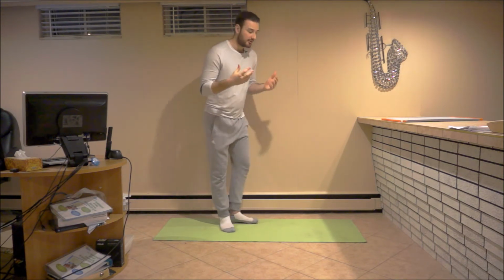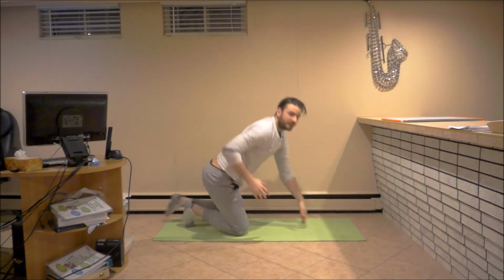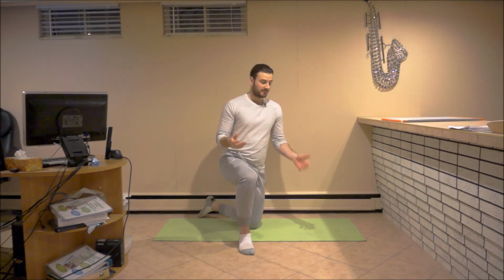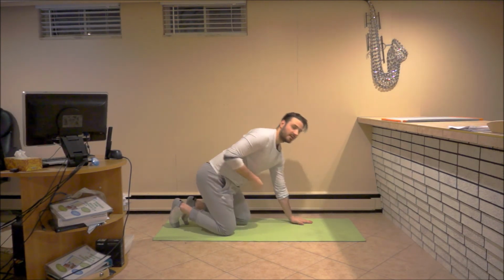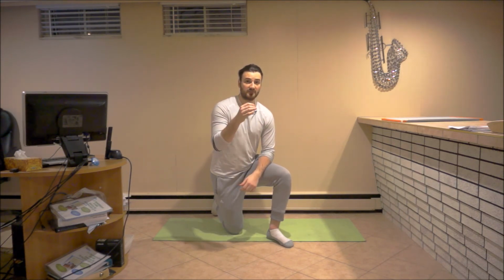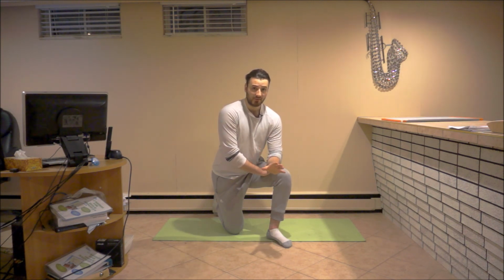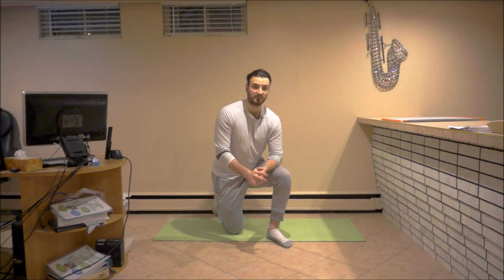One Exercise You May Want to Stay Clear of | The Superman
In today's new video, I talk about a traditional exercise known as the 'superman' that you may want to think twice about before performing or prescribing it. The superman exercises has been commonly implemented into many rehab and strength & conditioning programs for the purpose of developing the low back.

However, with more recent research coming out (specifically McGill's Lab), it may not be in your best interest to perform this exercise. McGill measured the compressive forces on the low back when performing the 'superman' exercise and found that compressive forces of about 1350lbs were placed onto the low back with each repetition. This is a pretty outstanding to see and to put things into perspective... the NIOSH safety limit for compressive forces on the low back is about 750lbs. With each repetition of the superman your producing almost double the NIOSH safety limit, which is pretty crazy and just based on these findings... this is probably not the best exercise to be prescribing to someone if were looking to spare the low back. (Note: It is important to keep in mind that NIOSH safety limit is based on a political standard and everyone's actual safety compressive limit will be different. Some people may be able to tolerate heavier loads with no problems, whereas other may not. Typically, this will be specifically influenced by one's training status.)

Lastly, as the video goes on I talk about an alternative exercise that can be used to spare the low back while still developing the same musculature that the superman may develop. Enjoy :)

Your comments inspire me to keep this channel going, so please take a second and say ‘What's up’ ❤ .

Questions!?